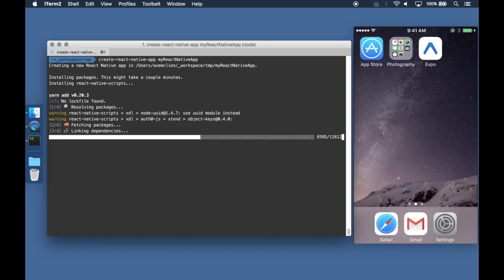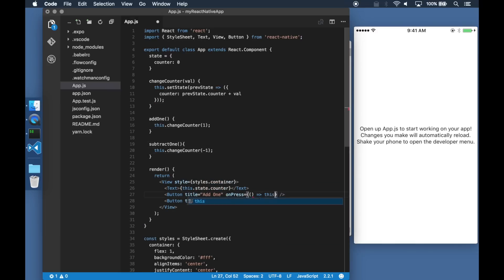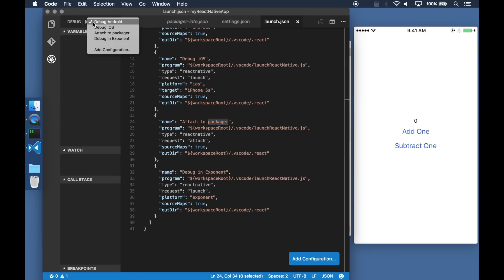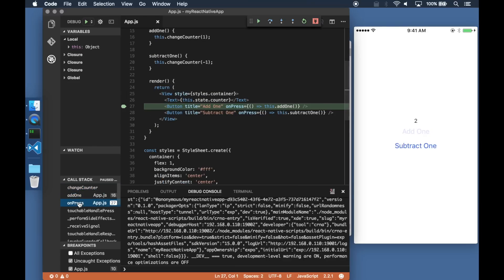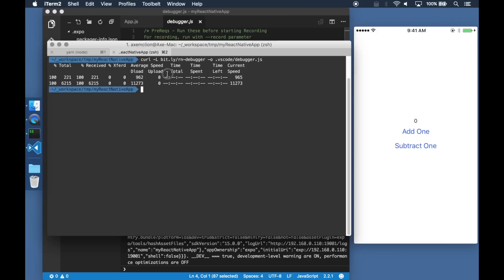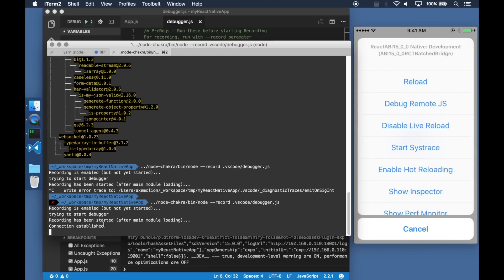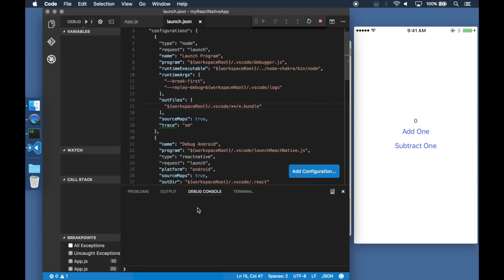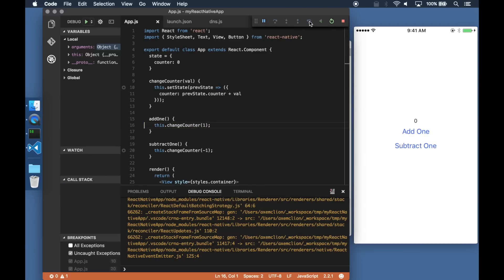Debugging create-react-native-app with VSCode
A demo show how to get started with the create-react-native-app, and using VSCode to debug the project running on Expo app on the Phone